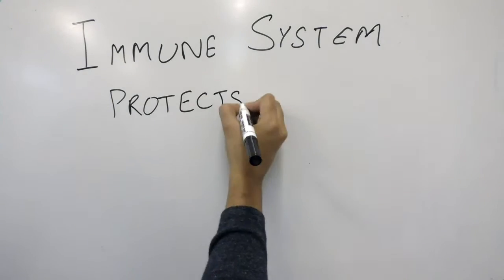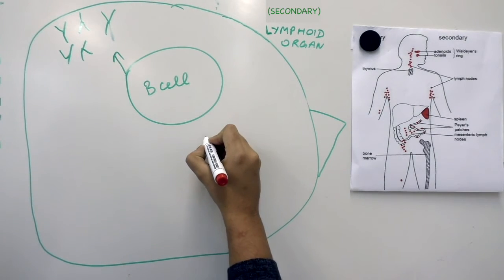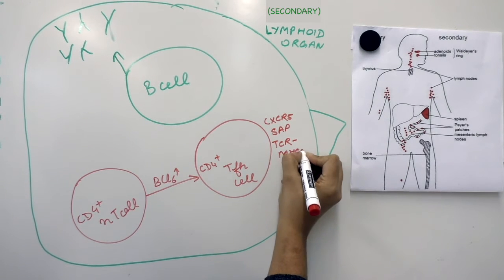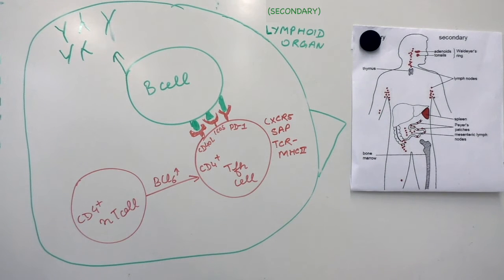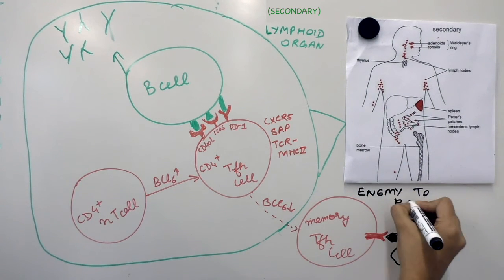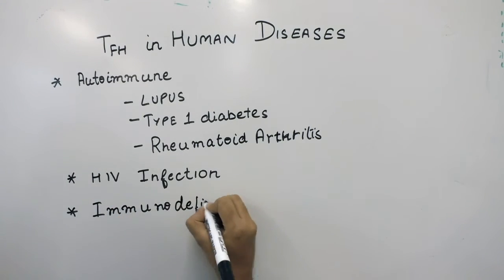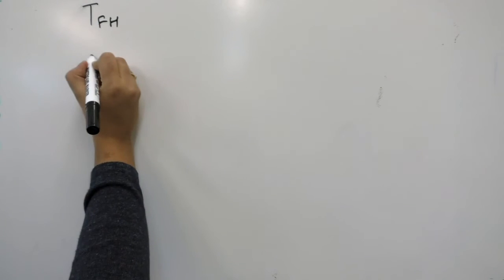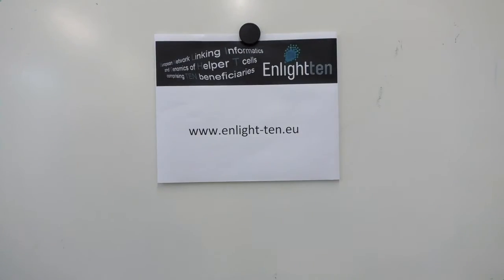Follicular Helper T cells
Follicular Helper T cells have a very particular role in the immune response. Saumya Kumar explains how